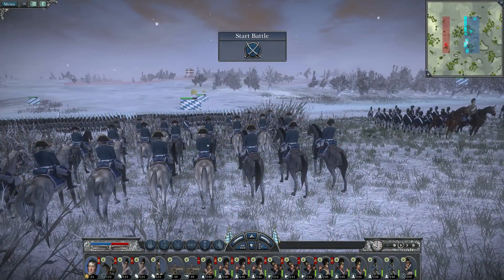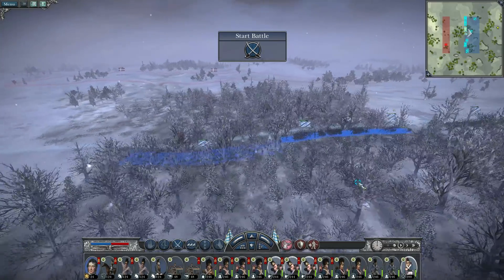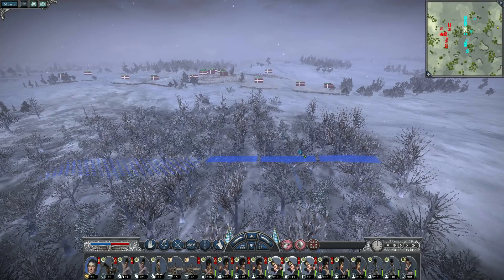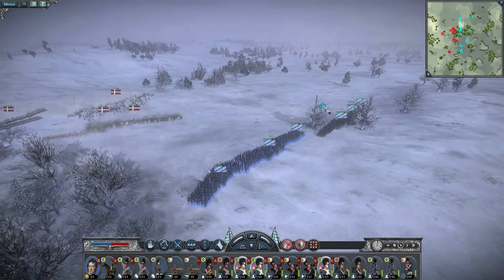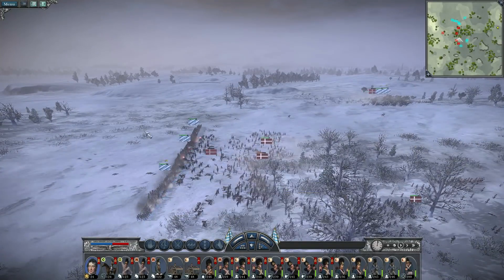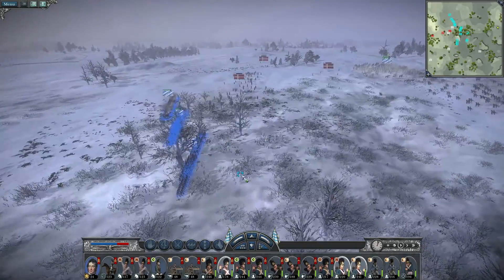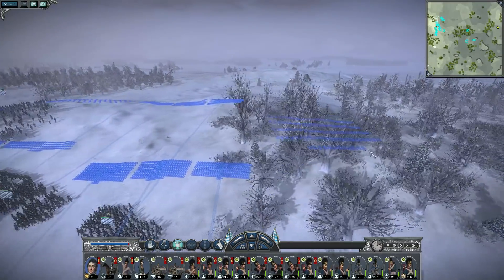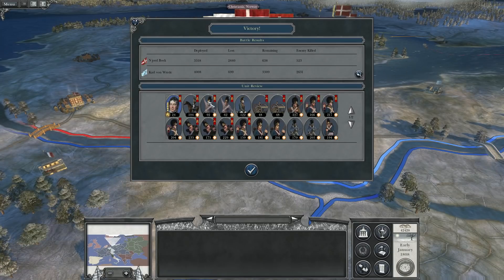Napoleon Total War 3 Bavaria Part 14